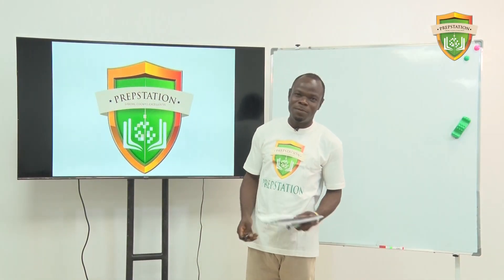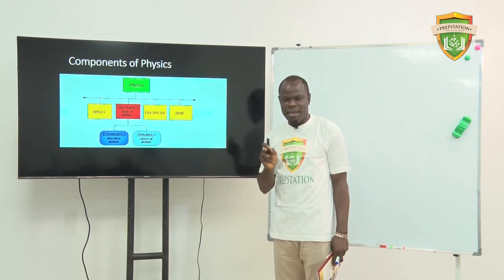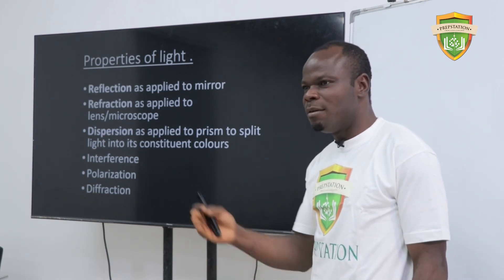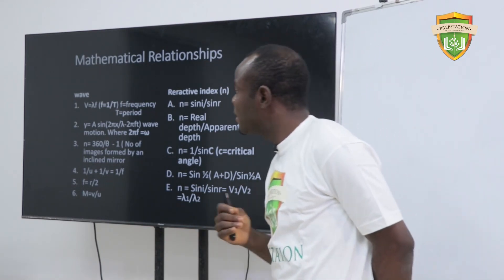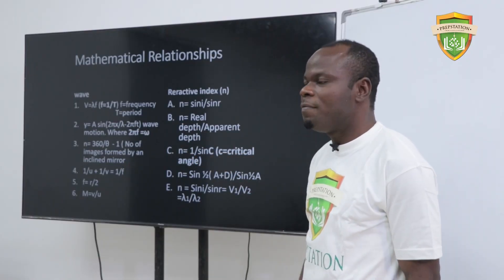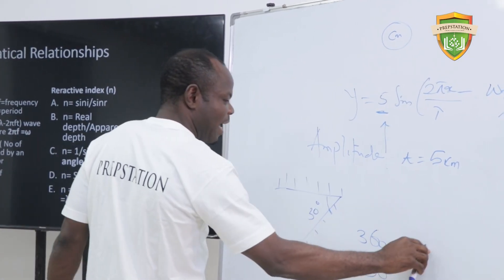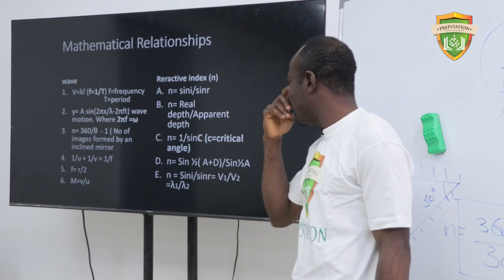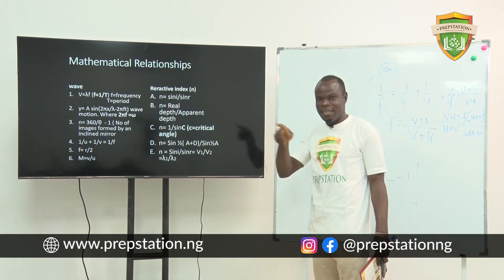Physics: 2023 JAMB/ UTME Tutorials (Episode 1 of 7) Teaches how to answer past and new questions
This tutorial is designed to help boost your performance in Physics for JAMB, SSCE, NECO and other related exams.